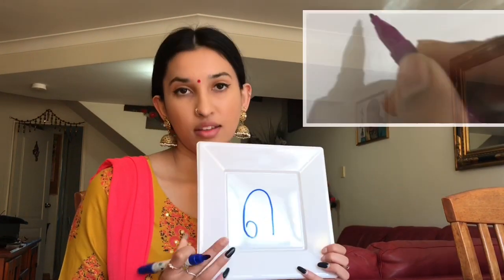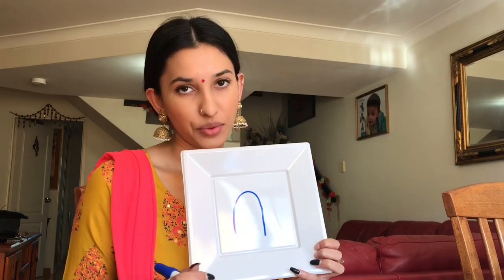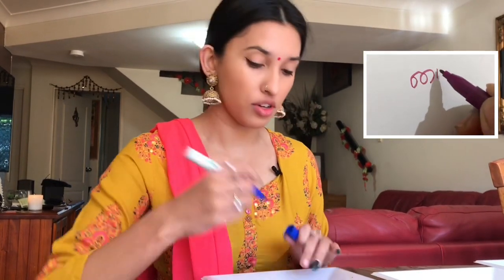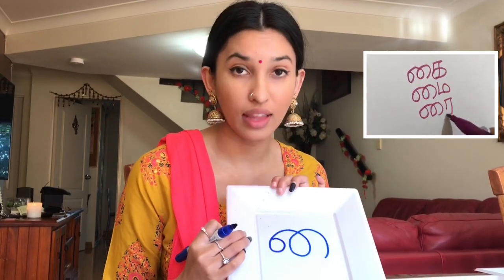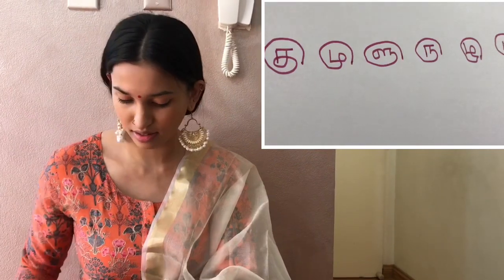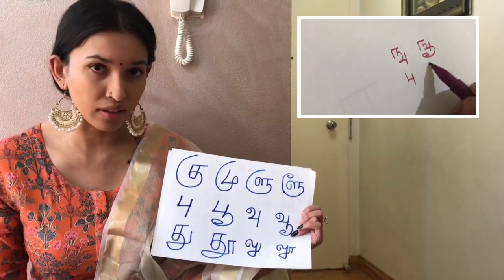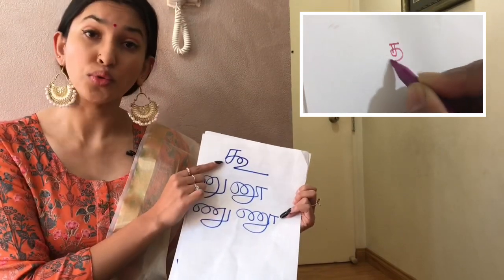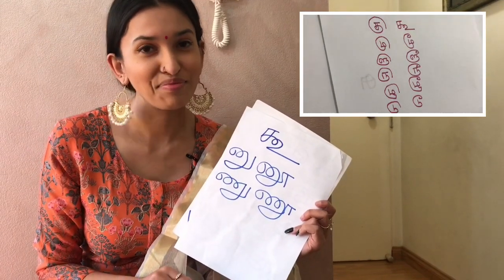TAMIL IN TWO MINUTES Australia AMAV EPISODES 193 to 202 .Non profitable service channel !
AMAV TAMIL TEACHING FUN CLASS !